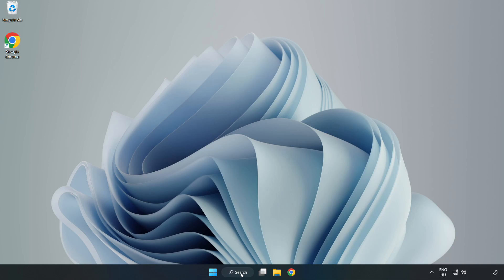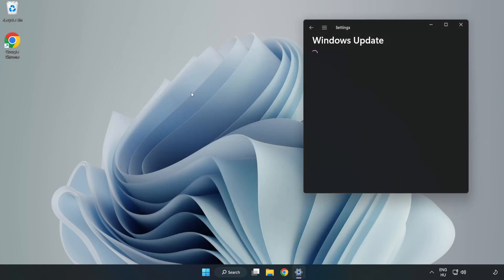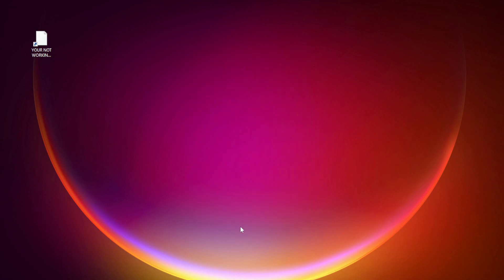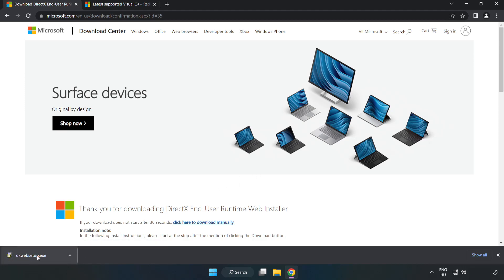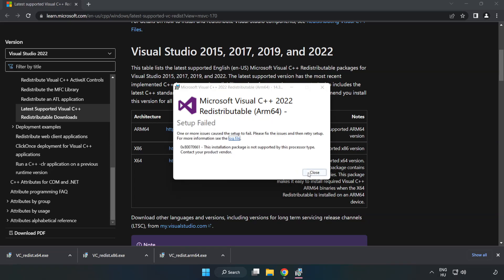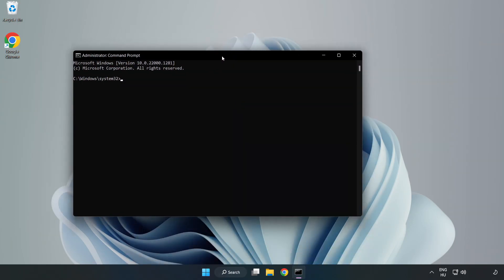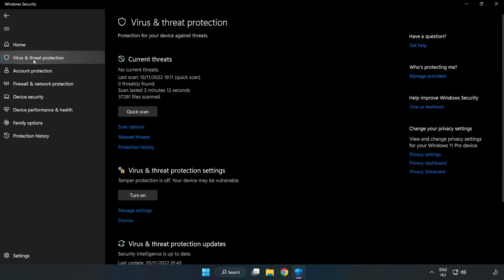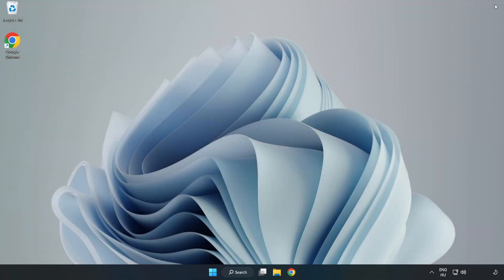FIX Skull and Bones Crashing, Freezing, Not Launching, Stuck & Black Screen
I'm going to show How to FIX Skull and Bones Crashing, Freezing, Not Launching, Stuck & Black Screen